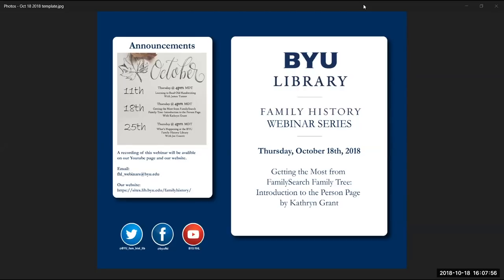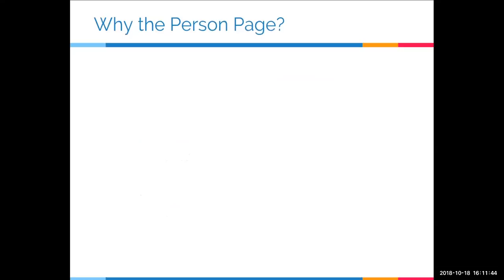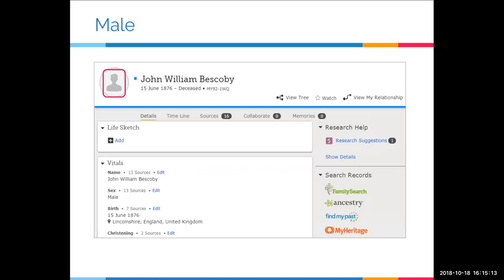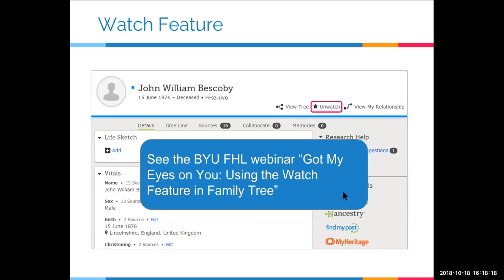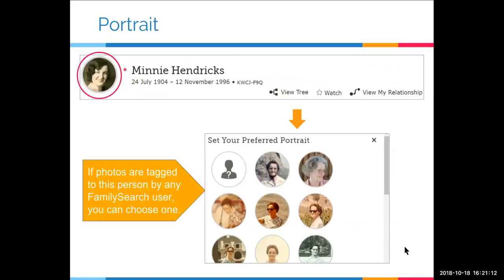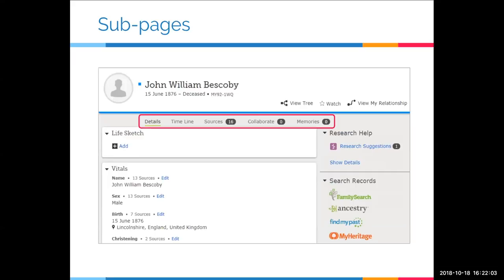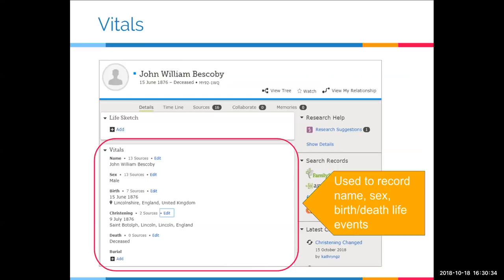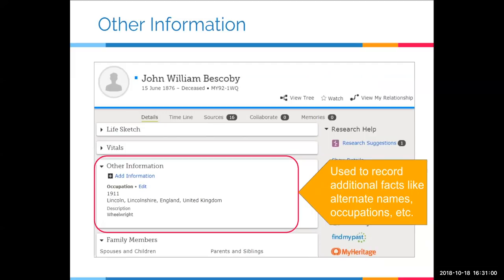Family Tree Person Page Intro (Updated Oct 2018)- Kathryn Grant